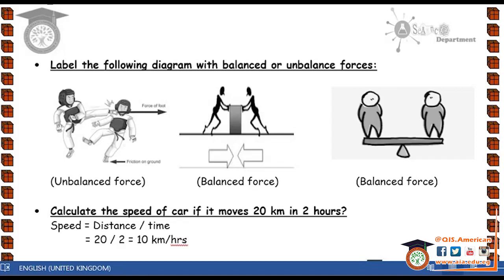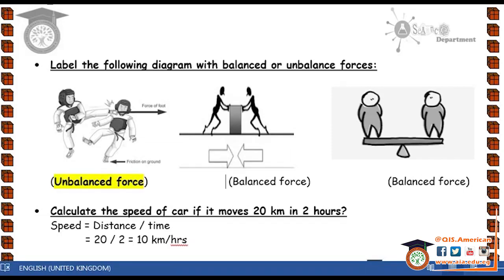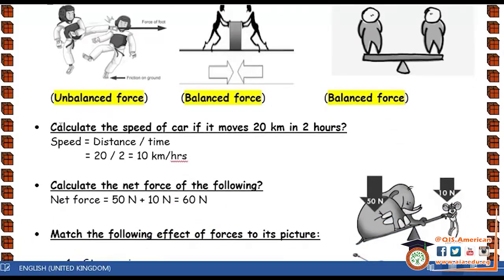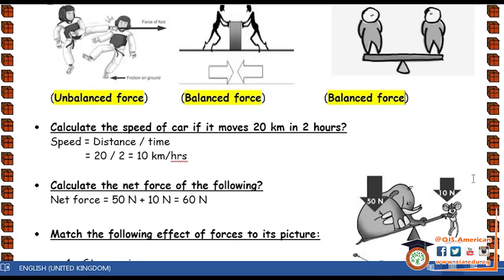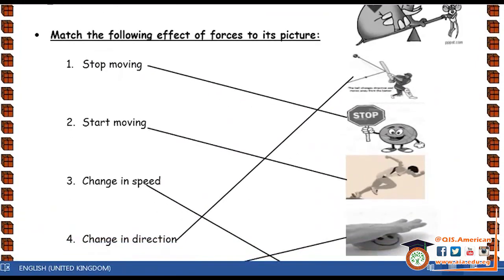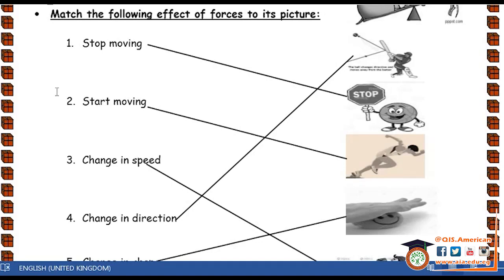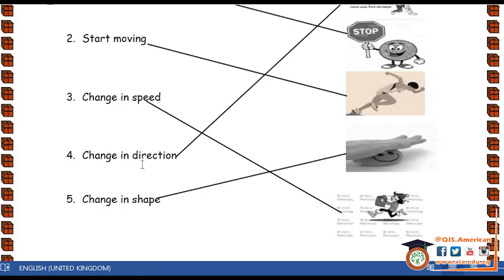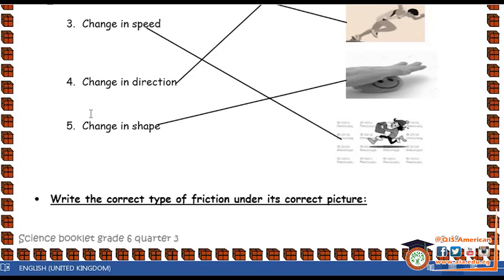Part 2 science final revision sheet grade 6 - Dr.Marie